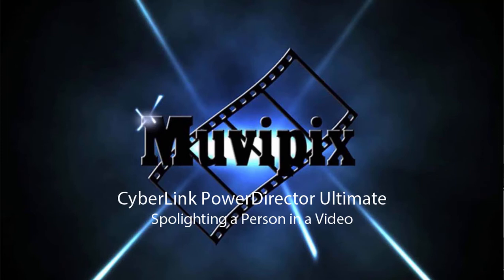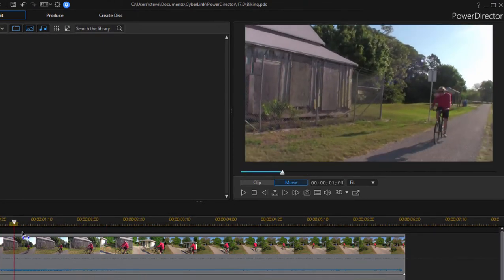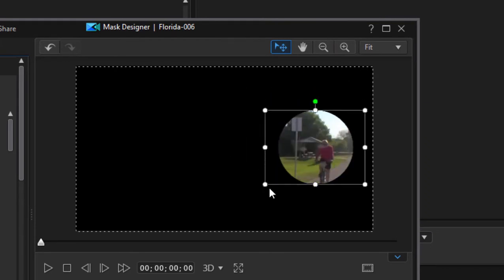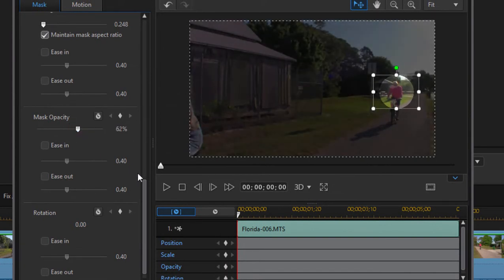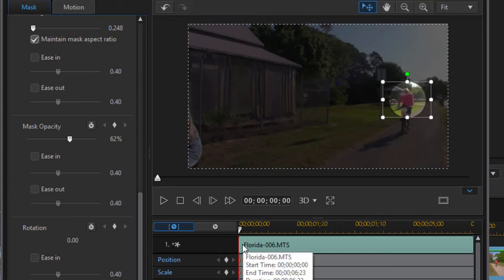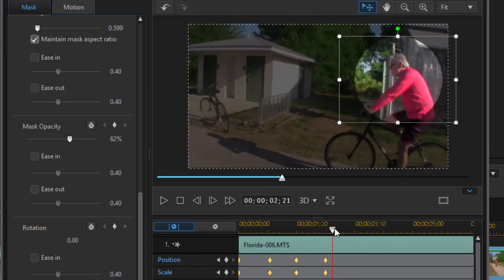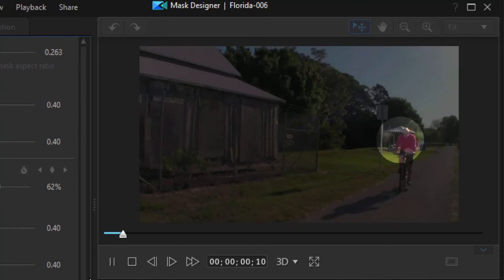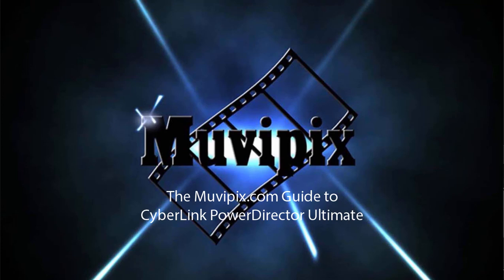Spotlight a person in your video with CyberLink PowerDirector Ultimate